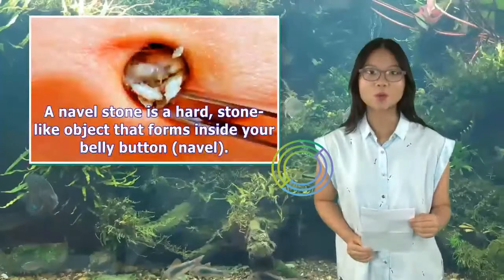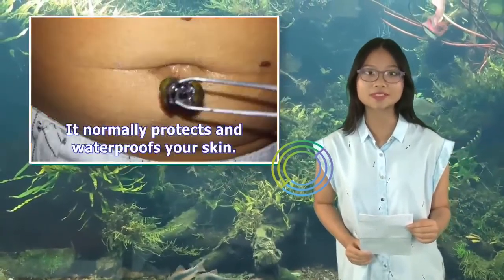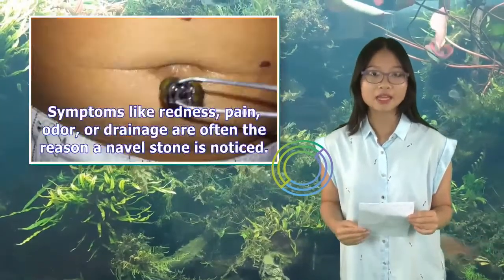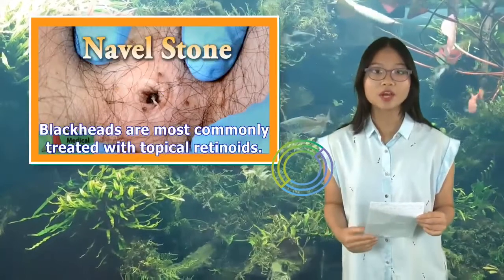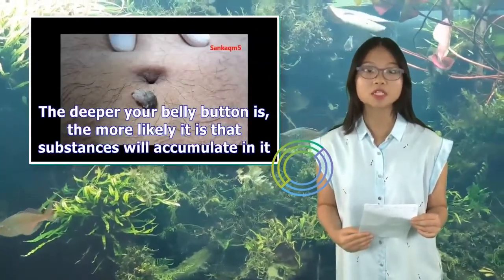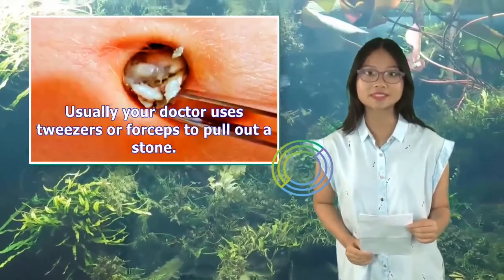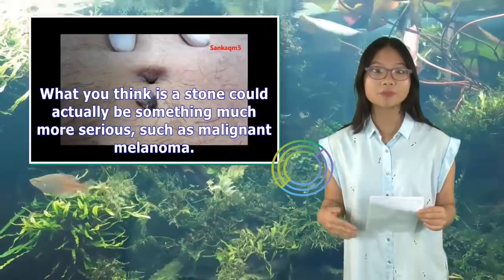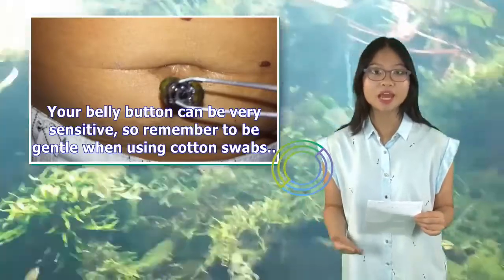What Is a Navel Stone? | Tita TV